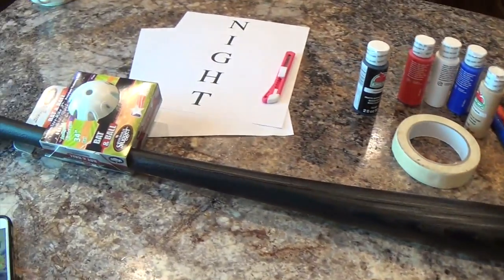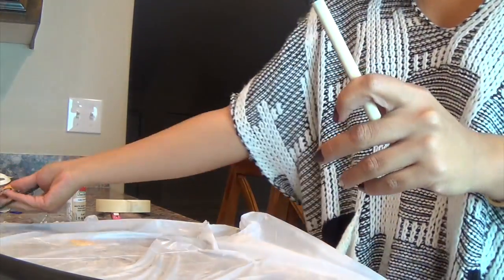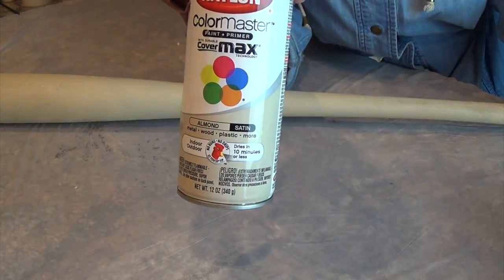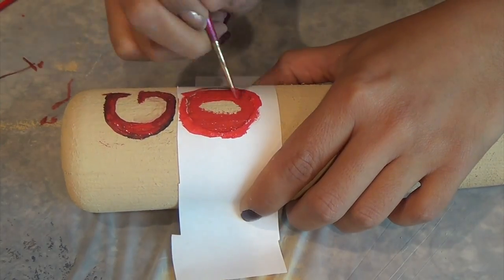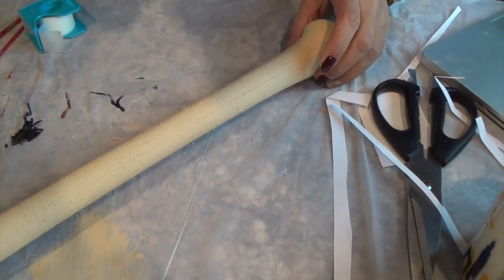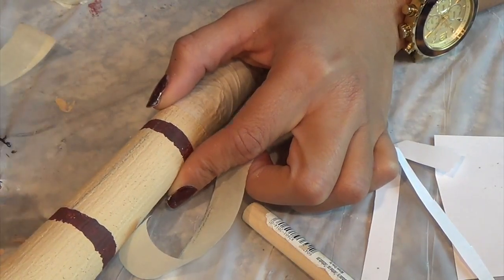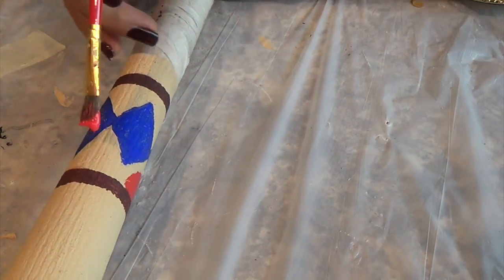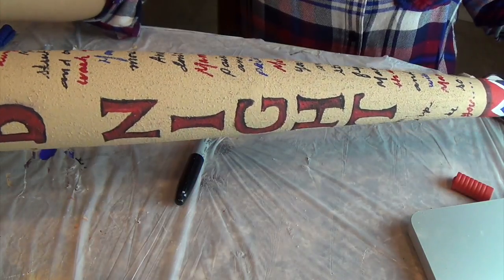HARLEY QUINN BASEBALL BAT - DIY SUICIDE SQUAD for $10.00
Going to be Harley Quinn for halloween this year and decided to make my own harley baseball bat, Hope you guys like the DIY